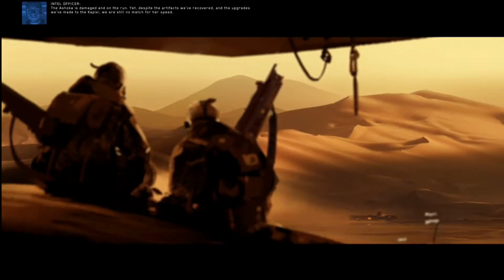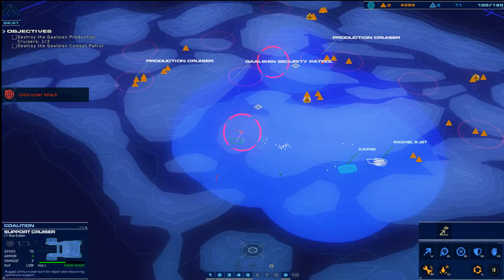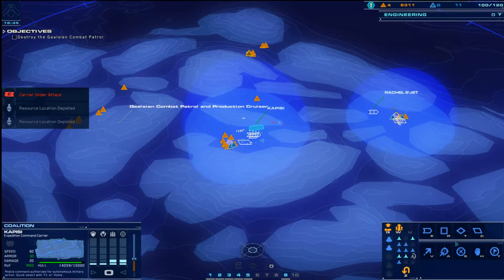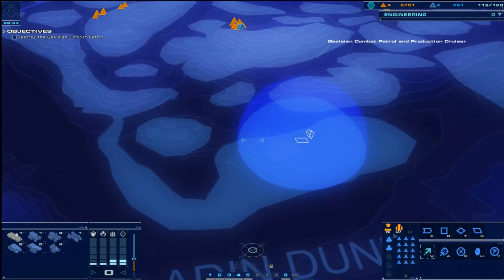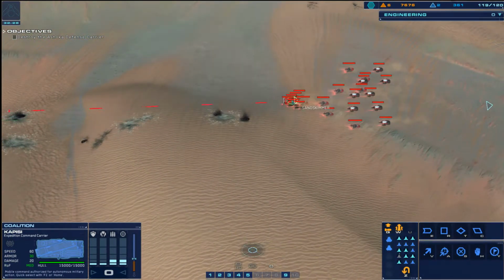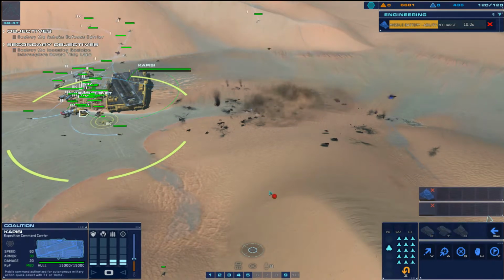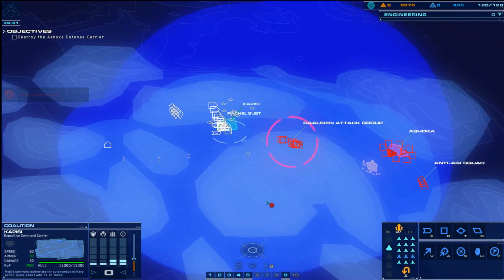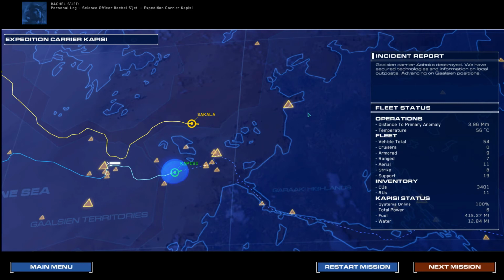HomeWorld Deserts of Kharak The Beladin Dune Sea (Gameplay / Playthrough / 1080p60 )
Join Dextor, as we play Homeworld: Deserts of Kharak on Classic difficulty. This is an RTS game based in the deserts of Kharak. The story is the prologue for Homeworld  another great Space RTS game.  What will the secrets of the desert reveal?

Homeworld Deserts of Kharak   Version 1.0.3
Developer: Blackbird Interactive